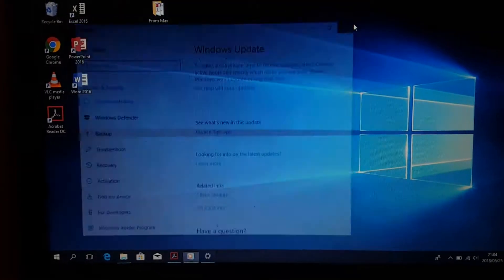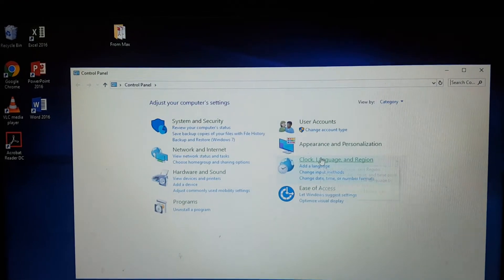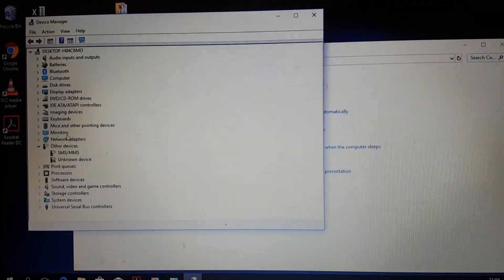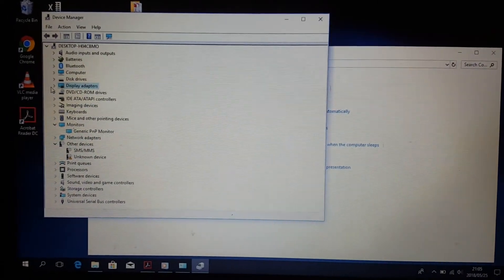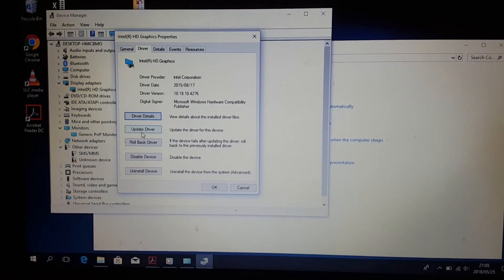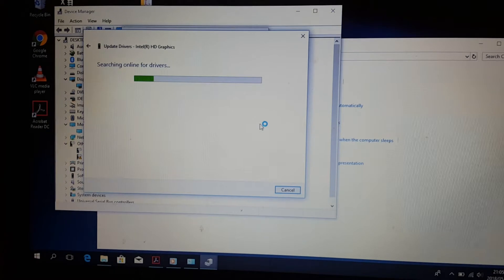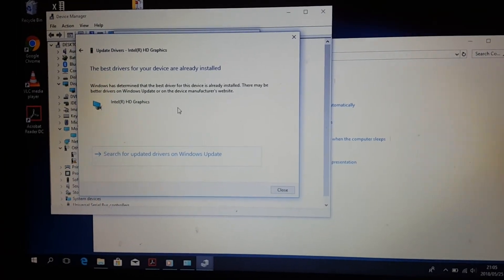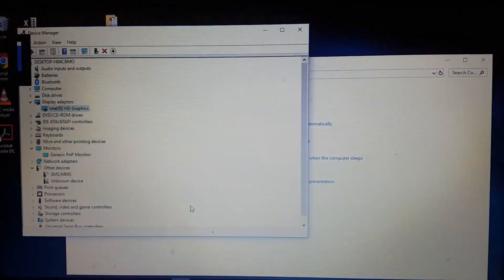Brightness not working after update to Windows 10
If you are struggling with getting your laptop brightness working, then give this method a try. I did try all the Generic pnp methods to enable various drivers but none worked until I tried this.